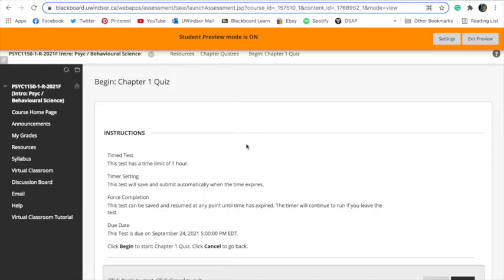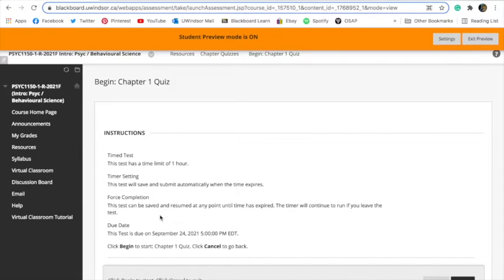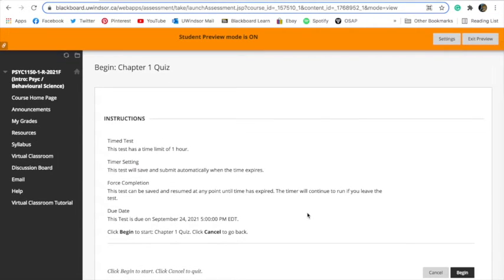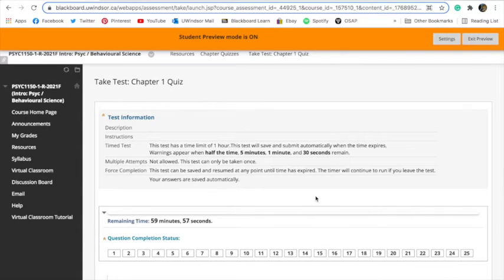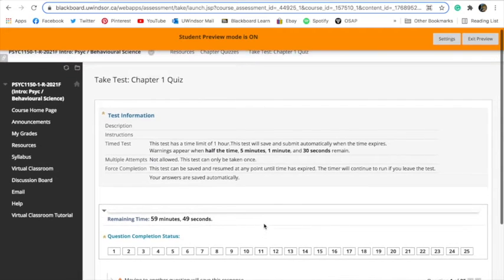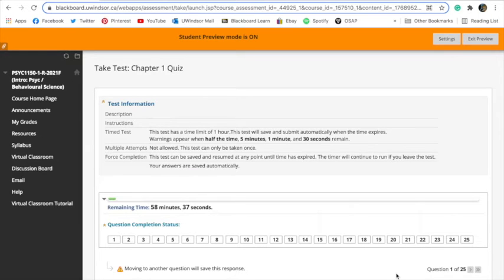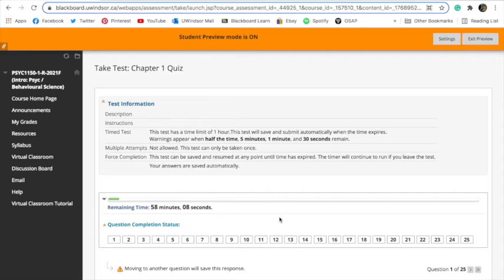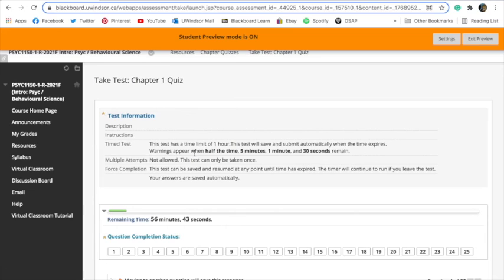How to Take a Quiz on Blackboard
This is a quick video about how to complete the chapter quizzes on Blackboard. Just to clarify: once you've completed the quiz and submitted it, you will have access to your grade (e.g., 21/25) but you will not be able to see what questions you got right/wrong until a few days after the due date!